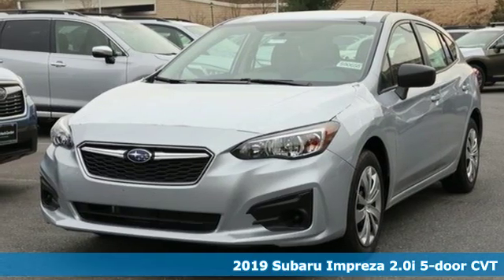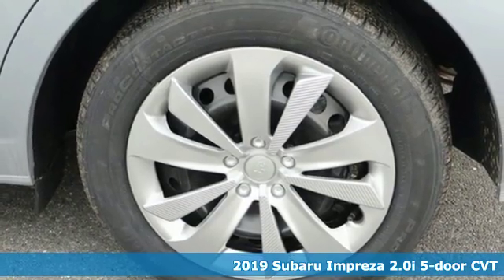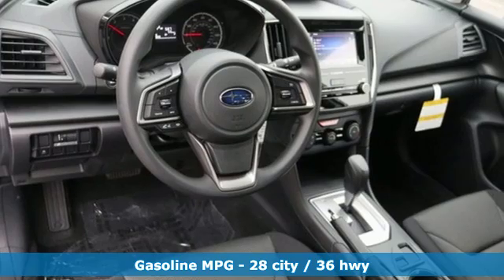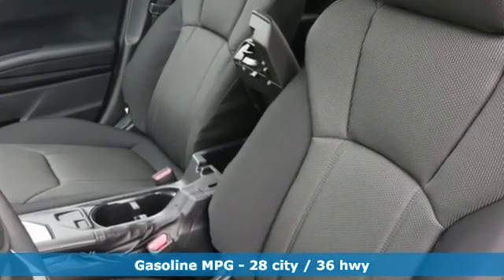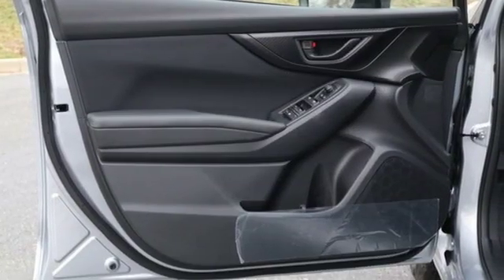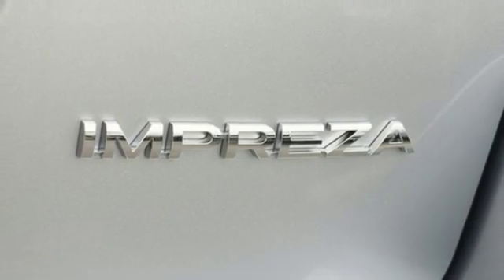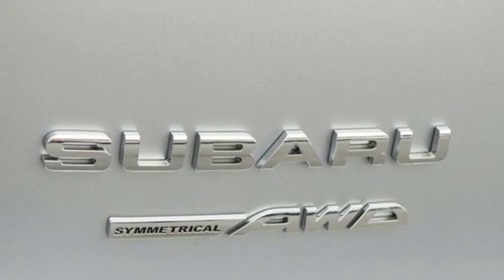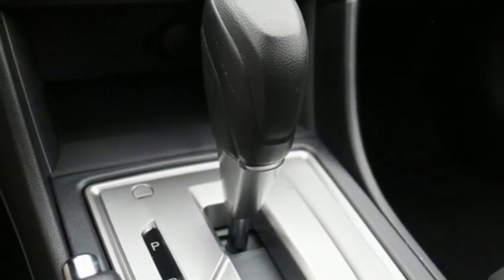New 2019 Subaru Impreza Silver-Spring MD Washington-DC, MD S90658 - SOLD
Year: 2019
Make: Subaru
Model: Impreza
Trim: 2.0i
Engine: 2.0L DOHC
Transmission: CVT Lineartronic
Color: Silver
Interior: Black
Stock #: S90658
VIN: 4S3GTAA61K3718947

Address:
3161 Automobile Blvd